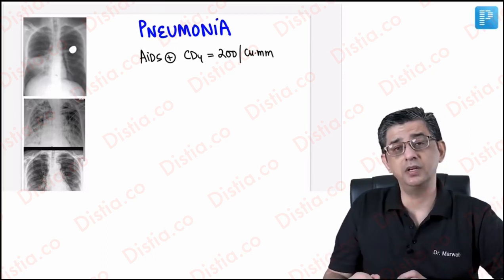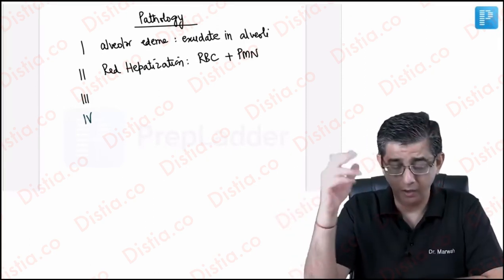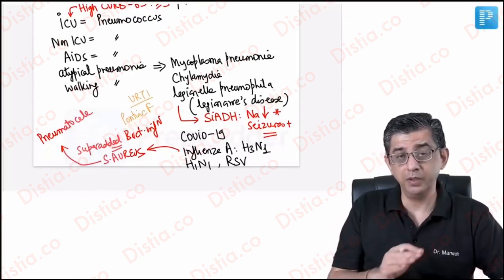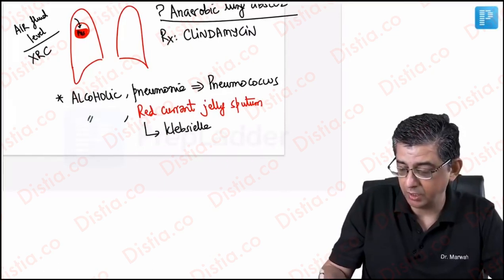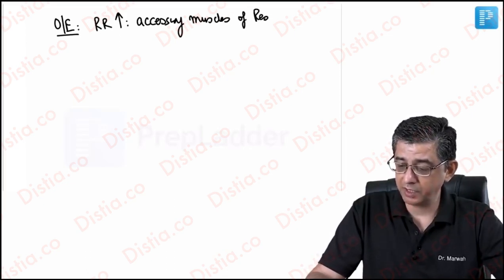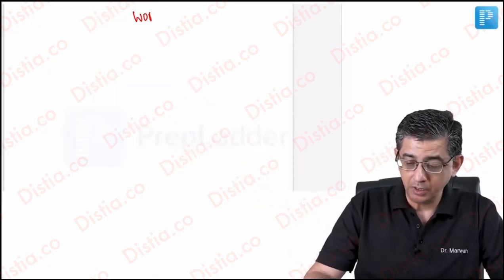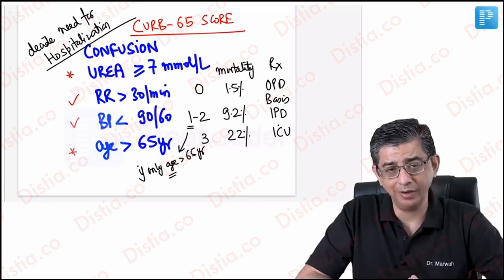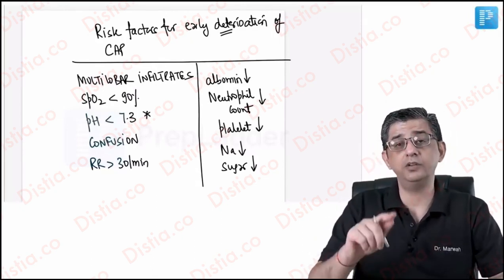06 Pneumonia watermark